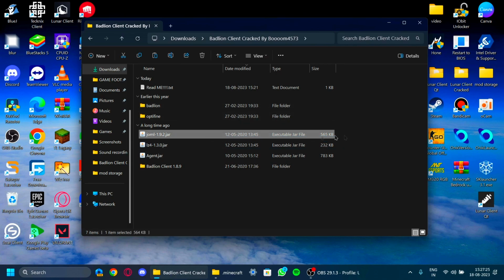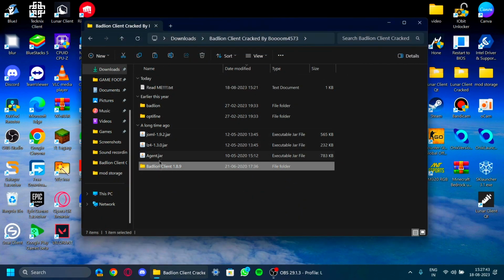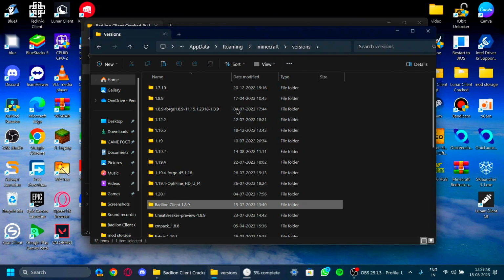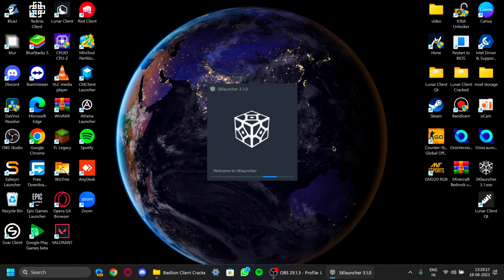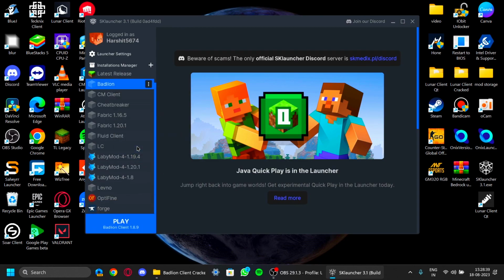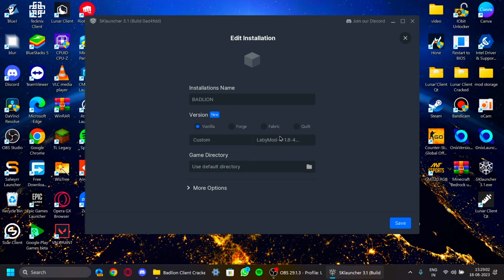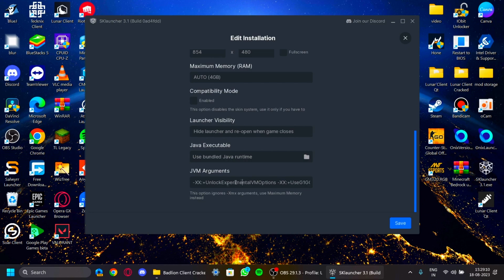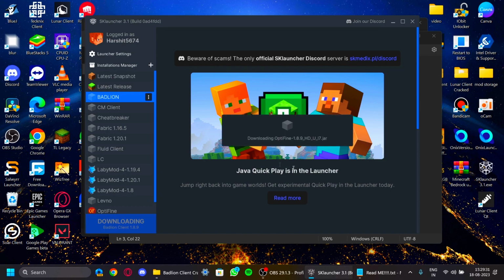How to install Badlion Client Cracked![NO ERROR][2023]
Found This Desc From Cruh And Cheetahh I am gonna just copy paste half of this from a Cruh video for keywords Jirz doing the latvian strat block hit on minecraft the bridge while cruh explains not on cruhbridge though parihs edates jirz but thats aight while buckybarr hosts buckytour finals with pavkin and speedtoggled and lmblitz going xin69 on their oof oh and I should probably also put Trycs and Sammygreen and Turtilz and itzglimpse and NotNico and Mellomelt and TapL and Technoblade and Grian and Stimpy or Marcel or Stimp and Hurtin and AreuMadLoL and Derpled and Doogile and Purpled and I am luvonox confirmed I moonwalk andgodbridge sometimes and telly bridge but I suck at it and I am playing on Hypixel and it is NOT minecraft man hunt or manhunt and I am not dream against sapnap badboyhalo and skeppy against 1 or 2 or 3 or 4 or 5 or 6 or 7 hunters and its Not Minecraft But Water Rises or Minecraft But Lava Rises or any other but challenge like that This is NOT a speed run speed runner of Minecraft against a killer assassin and Im gonna steal this from areumadlol he responded to my tweet with this Hypixel YouTubers I enjoy to watch in the Minecraft PVP Hypixel Bedwars Skywars Community are Derpled Cooldude951 Turtilz Evakz Purpled Gamerboy80 SammyGreen Astelic Technoblade RKY Guiny  areumadlol Zyphalopagus Zyph no way Jonah Ryan 1v1 Manhunt Youtubers lunar client lunar tlauncher lunar cracked lunar client cracked lunar client qt cracked client tlauncher tl legacy best client lunar client mcpe lunar client qt 2.0.0 badlion client cracked